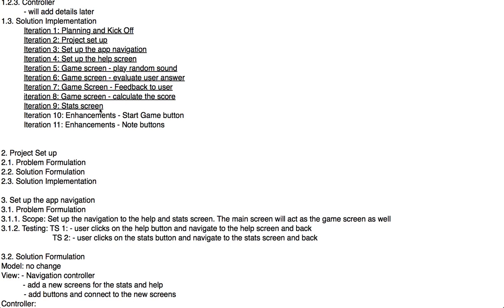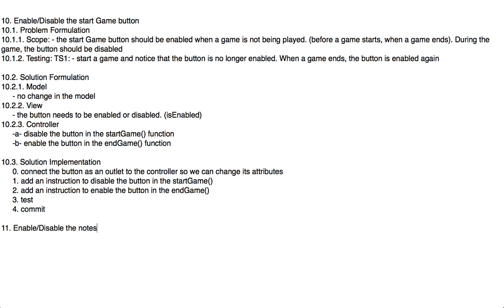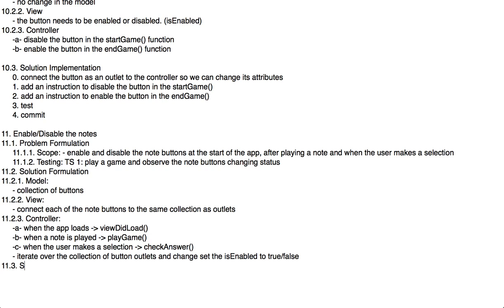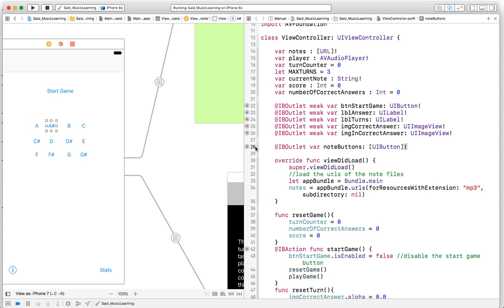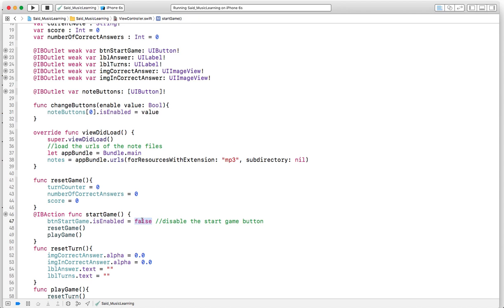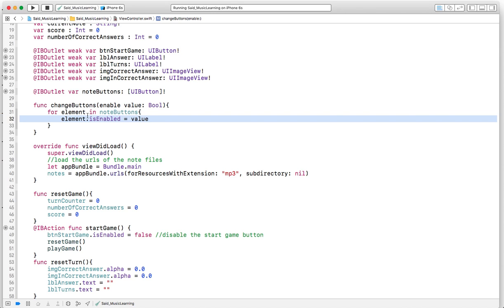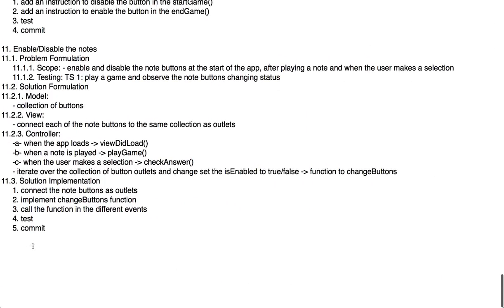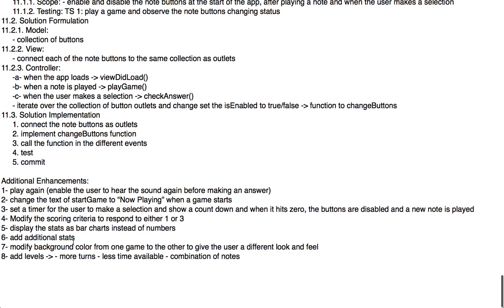Basic iPhone - Swift 3: Module 4 - Music Learning - Iteration 11 - Enhancements II 13/13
Enable and disable the note buttons. Introduce the for loop.